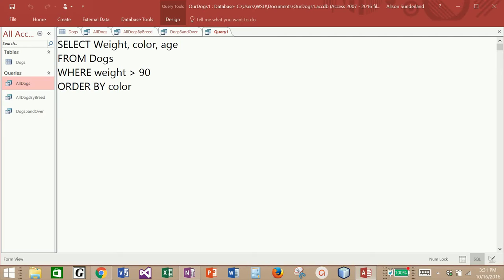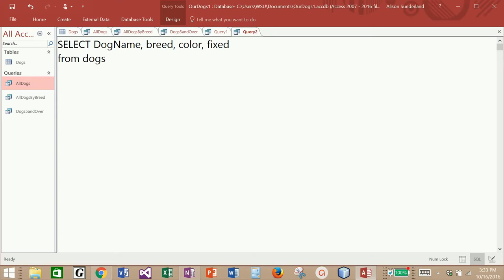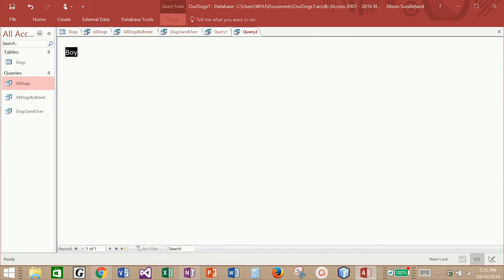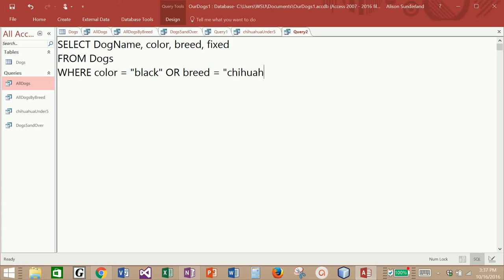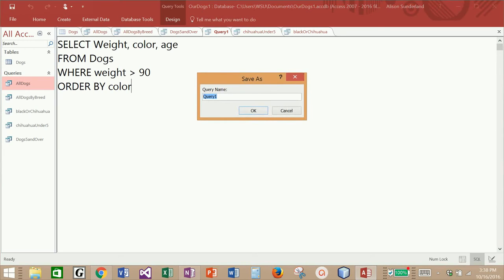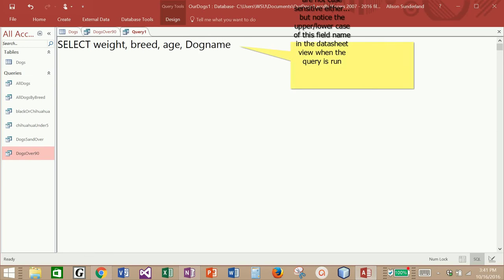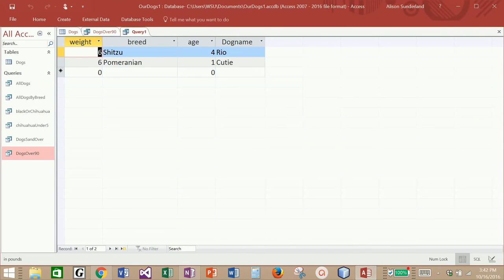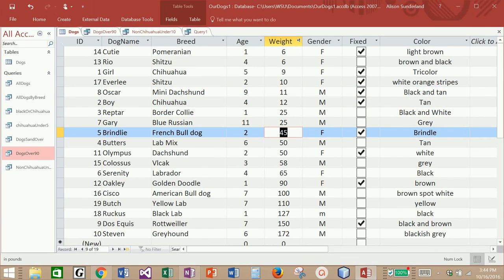CS1030 Database Queries - 6 Queries WHERE with text fields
using the SQL WHERE reserved word with text fields